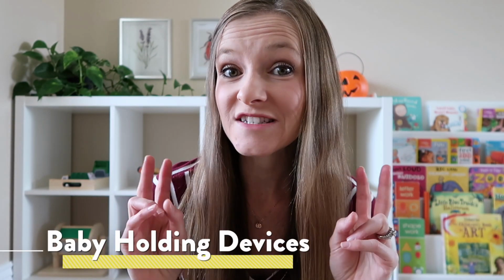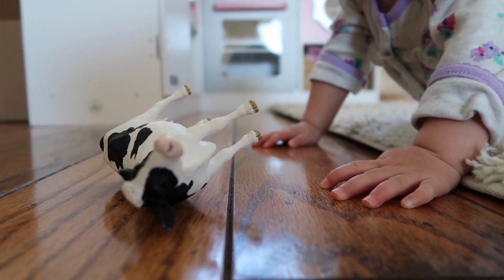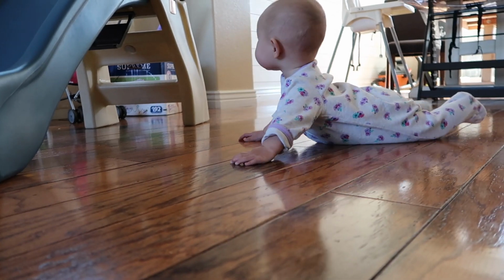MONTESSORI AT HOME: Freedom of Movement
MONTESSORI AT HOME: FREEDOM OF MOVEMENT // Learn how to maximize your baby's ability and freedom to move so that he or she can achieve their peak physical development on a natural timeline.

READ my new book “The Montessori Home: Create a Space for Your Child to Thrive”

○ My *NEW* Book "The Montessori Home"
○ The Joyful Child
○ The Montessori Baby
○ The Montessori Toddler
○ Montessori from the Start
○ How to Raise an Amazing Child the Montessori Way
○ Your Self-Confident Baby
○ How to Talk So Kids Will Listen and Listen So Kids Will Talk
○ Unconditional Parenting

//AUDIO+VIDEO GEAR USED:
○ My Camera
○ Vlogging Lens
○ Sit-down Video Lens
○ Vlogging Tripod
○ Sit-down Video Tripod (similar)
○ Studio Light (similar)